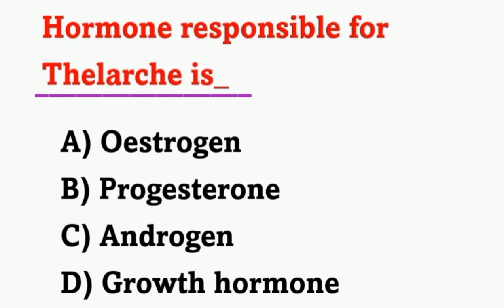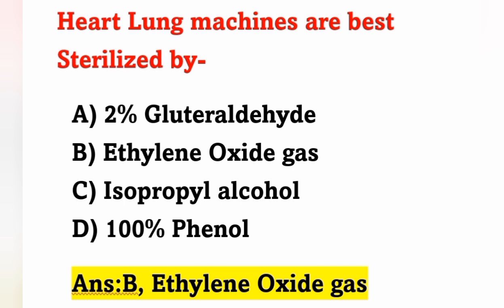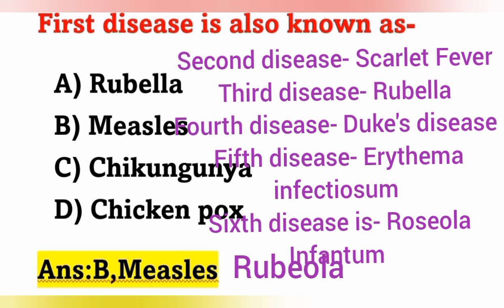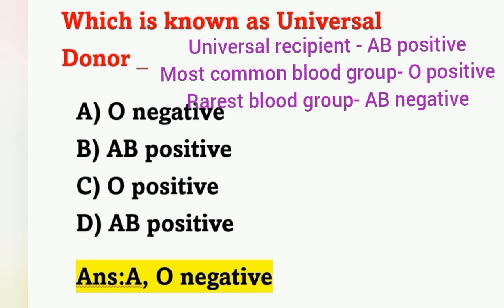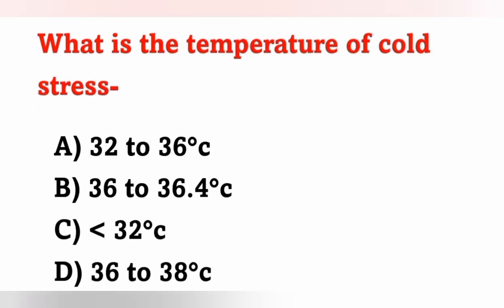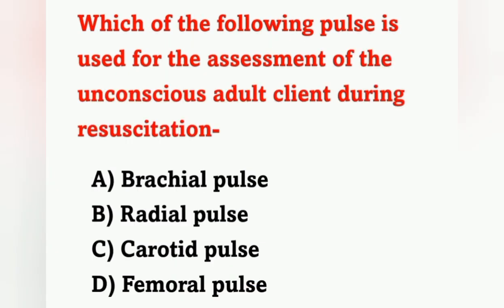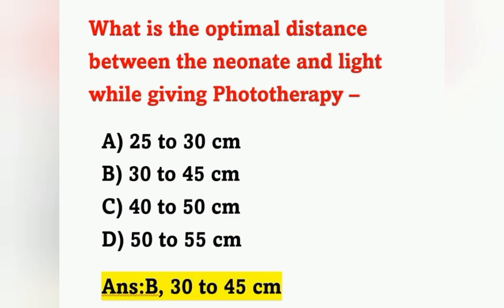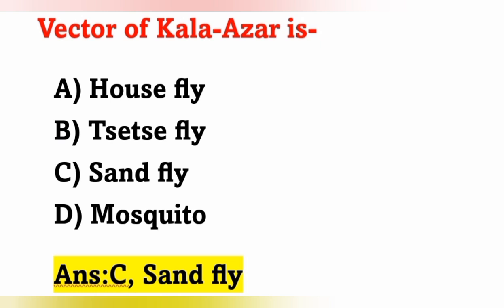ESIC/RRB Nursing Officer Exam Preparation/Special MCQ Part 32/Previous Year and Important Questions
Special MCQ Part 32
Important and Previous Year Questions